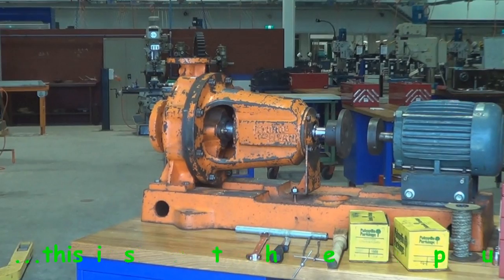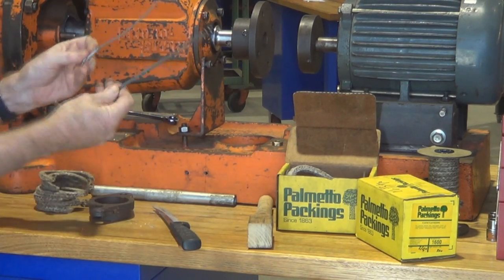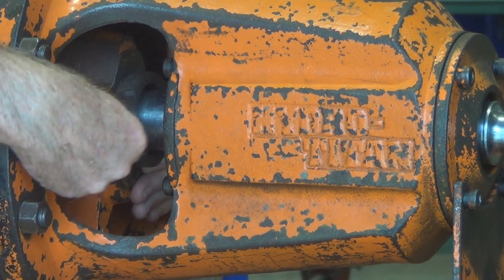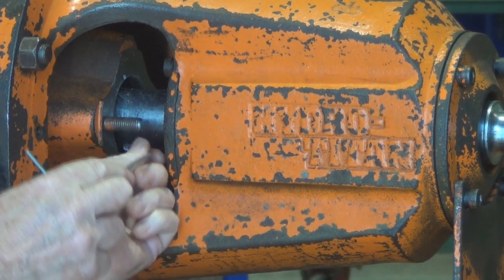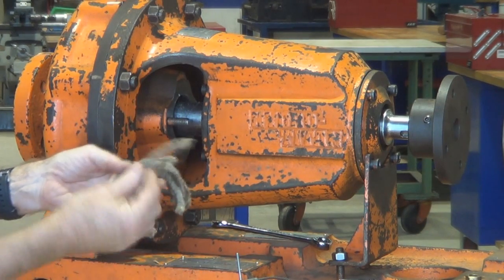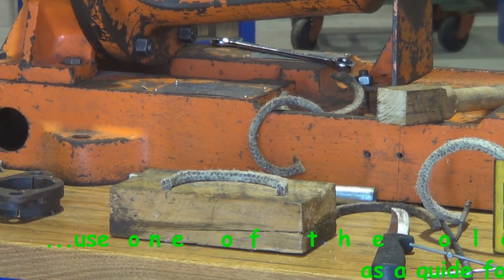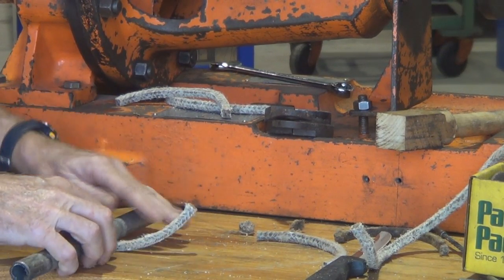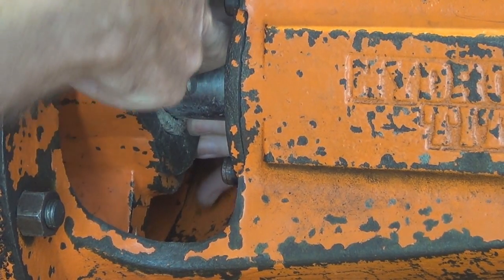Centrifugal Pump Gland Packing 2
A detailed procedure for gland packing on a centrifugal pump.